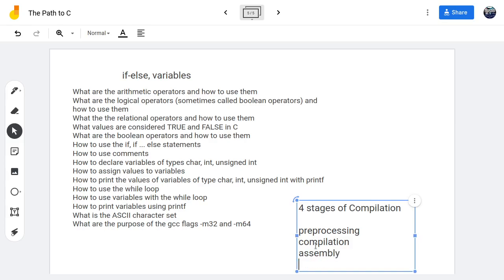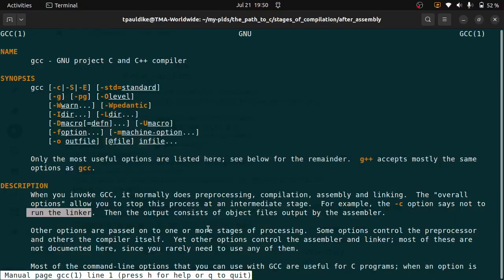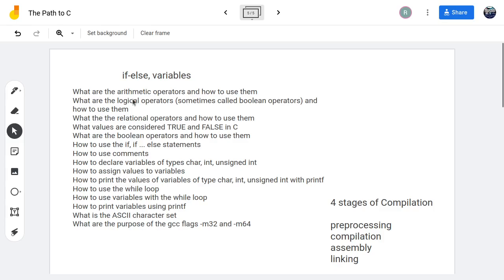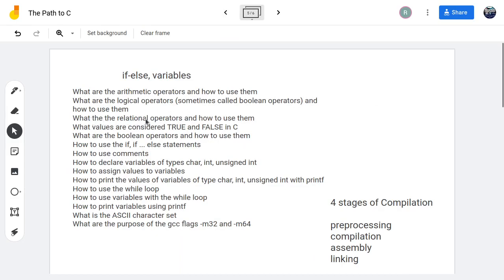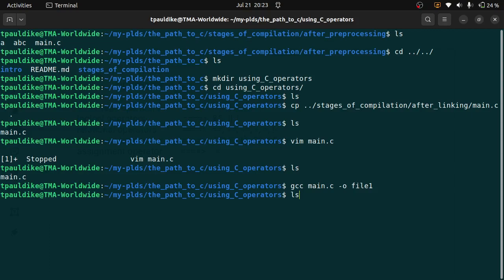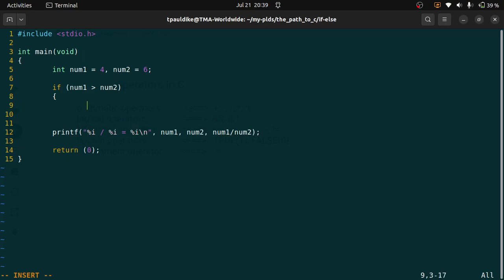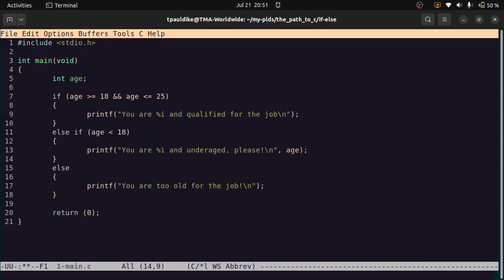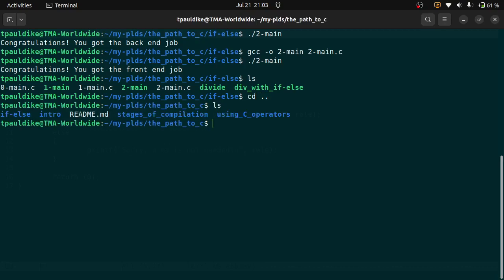Introduction to C (continued)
In session 2 of The Path to C series, we learned the about the following concepts:

1. Stages of compilation and how to make a source code halt at any of the stages
- preprocessing
- compilation
- assembly
- linking

2. Redirecting the output (-o) from the compilation of a C file

3. Operators in C
- arithmetic operators
- logical operators
- relational operators
- boolean operators
- assignment operators

4. if-else statements
- how to incorporate the above operators in if-else statements